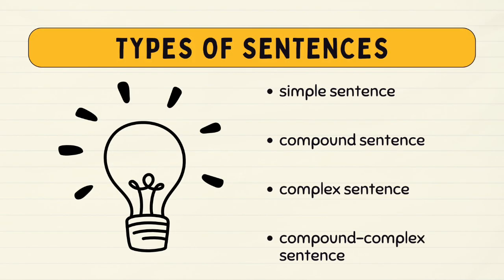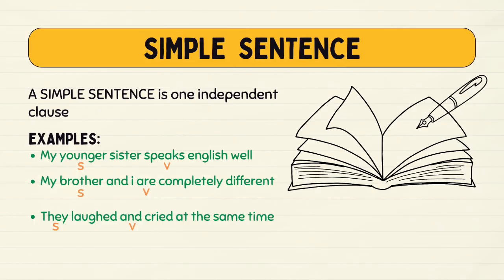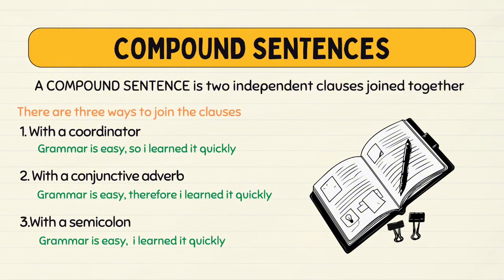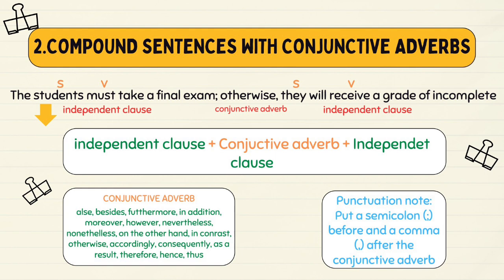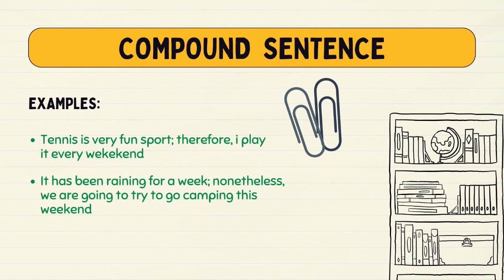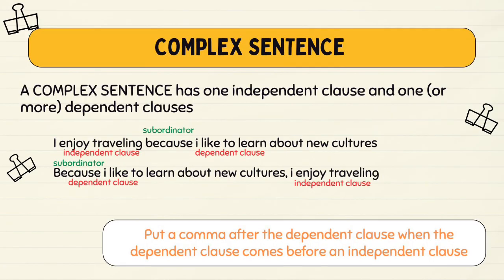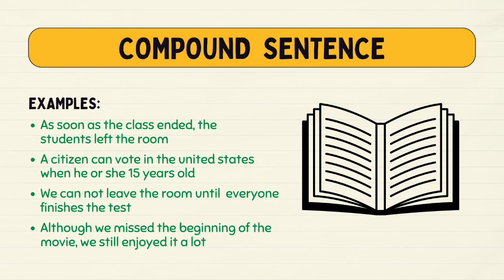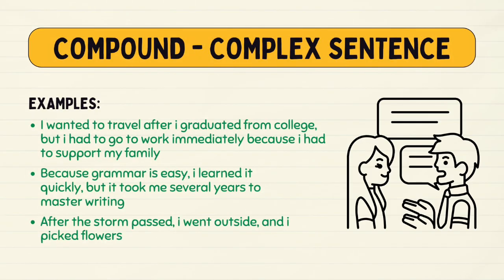TYPES OF SENTENCES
Welcome to our English project video! In this video, we — Nurhalisa and Nur Na’ima Zanzabila from PAI 2A, Universitas Ibn Khaldun — will explain the Types of Sentences in a fun, simple, and creative way!

From simple sentence, compound sentence, complex sentence, and compound complex sentence — we’ve got them all covered with easy examples and some light humor too! 😄✨
Perfect for beginners or anyone who wants a quick refresh on English grammar.

🎓 A project for our Final English Assignment (UAS)
🎥 By: Nurhalisa & Nur Na’ima Zanzabila
🏫 Class: PAI 2A – Universitas Ibn Khaldun